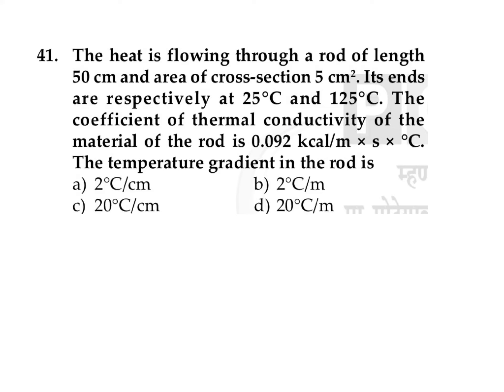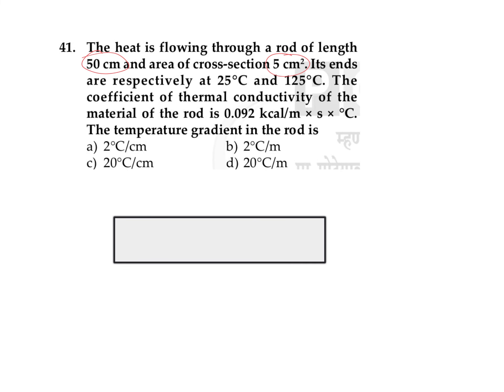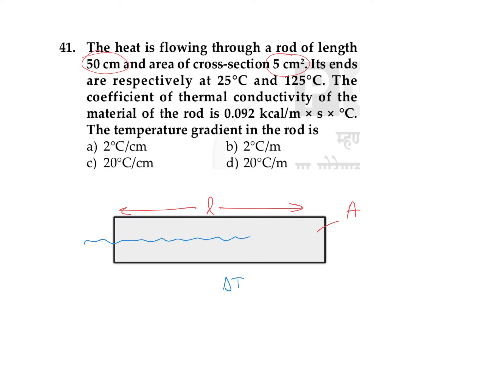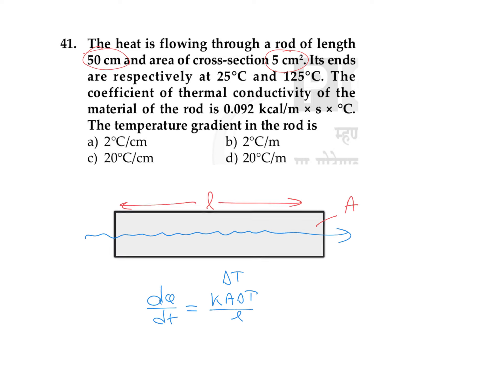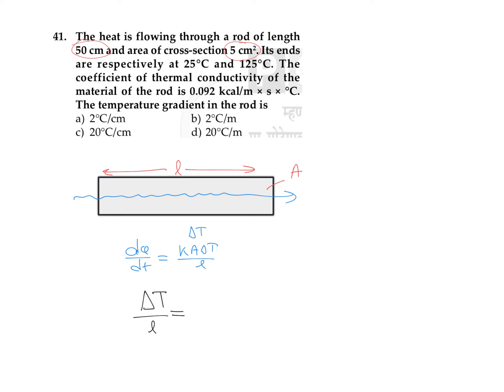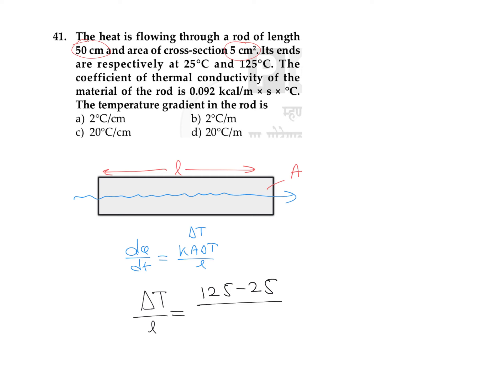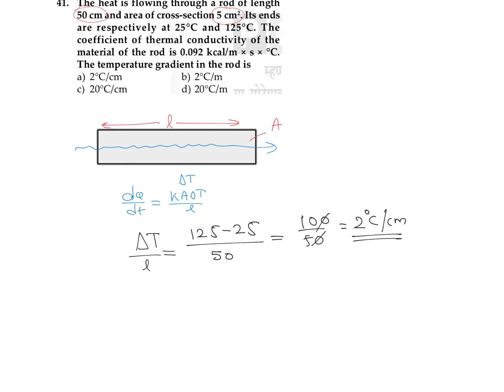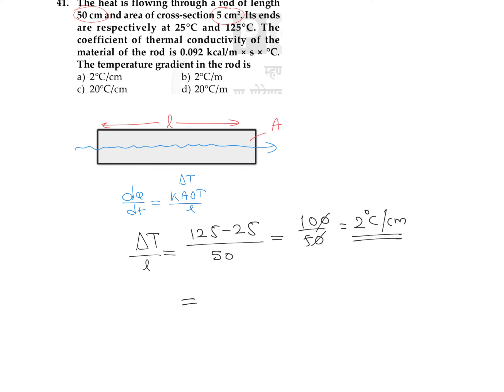RCC ASSIGNMENT THERMAL PROPERTIES OF MATTER Q-41